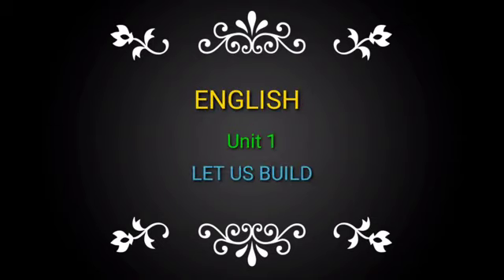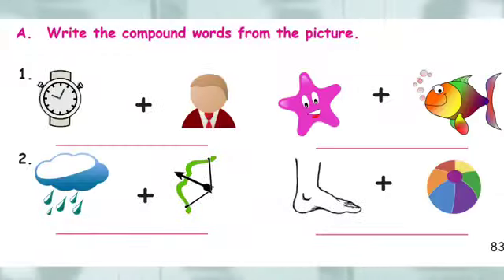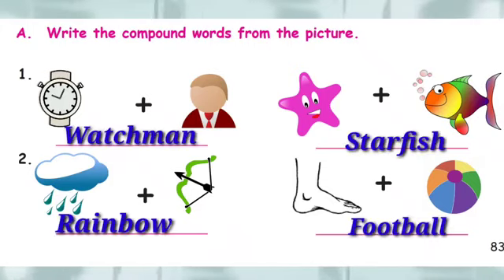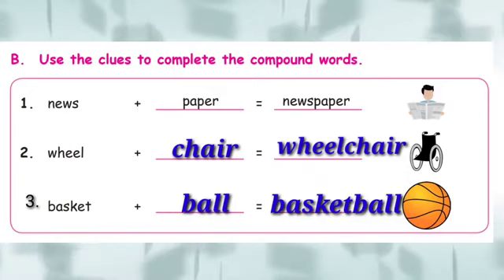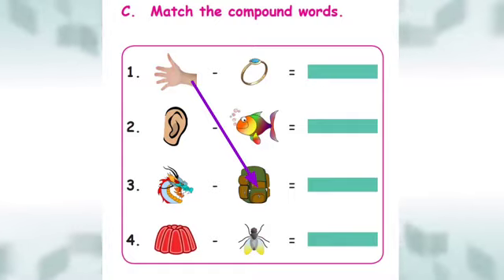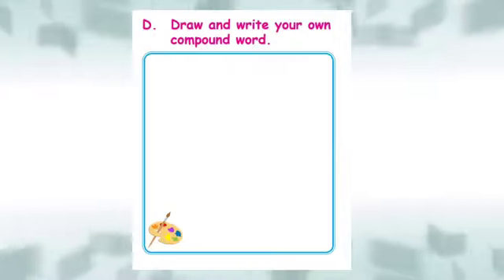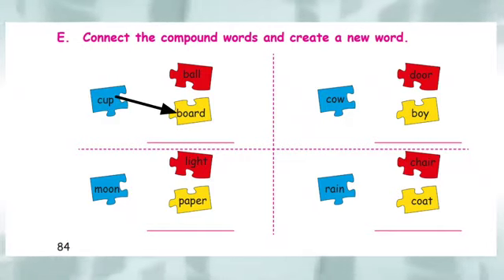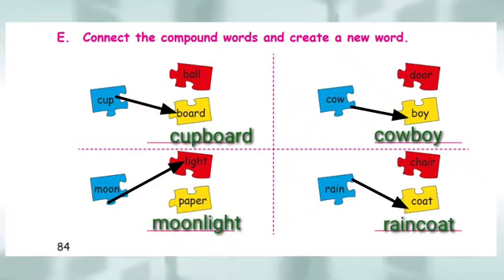5th STD, English Unit-1, Let Us Build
Video from Santha Cruz Jaganathan